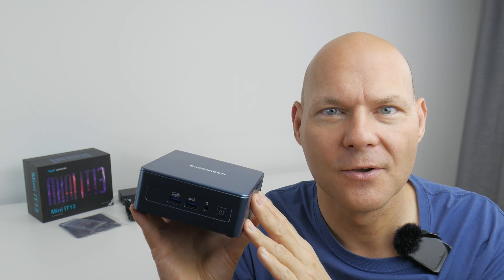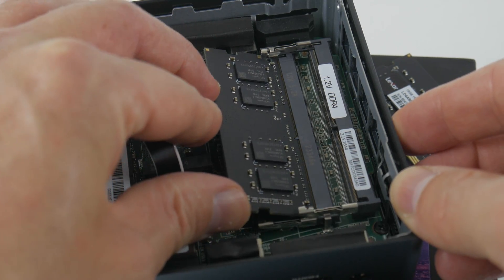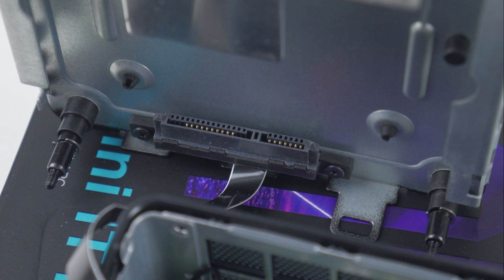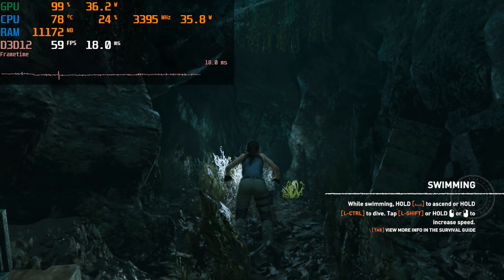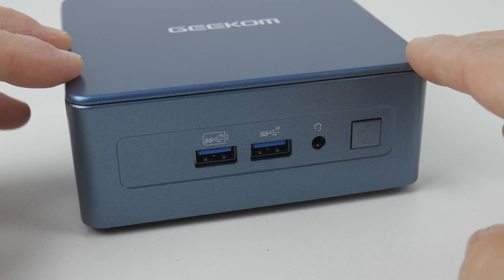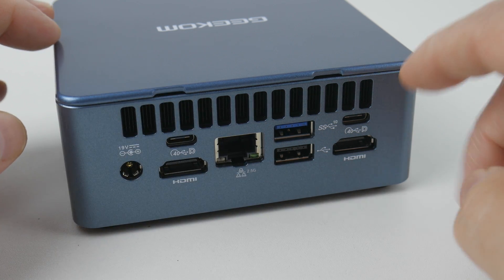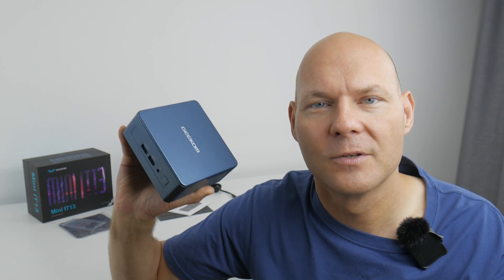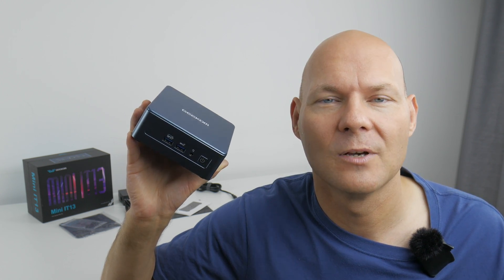GEEKOM Mini IT13 with Intel Core i9 32GB RAM 2TB Storage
This Mini PC turns out to have the best single thread performance out of all the Mini PCs tested on the channel! It's also the first Mini PC with an Intel Core i9.